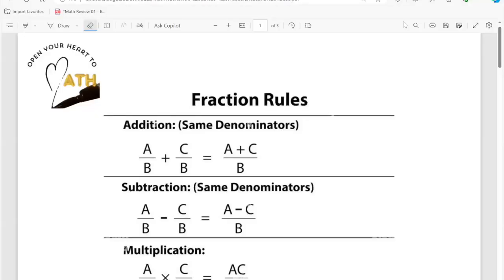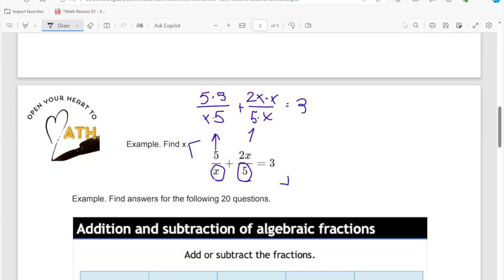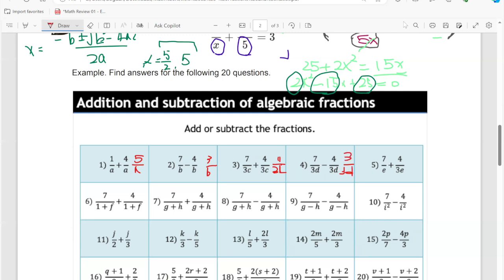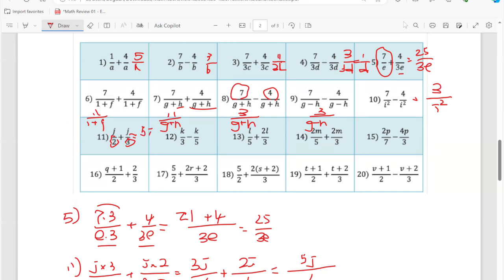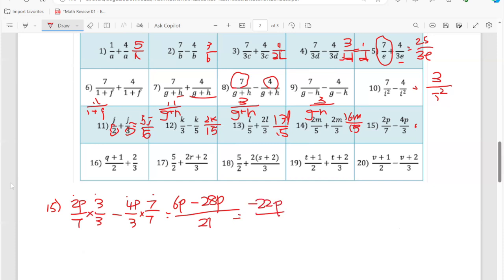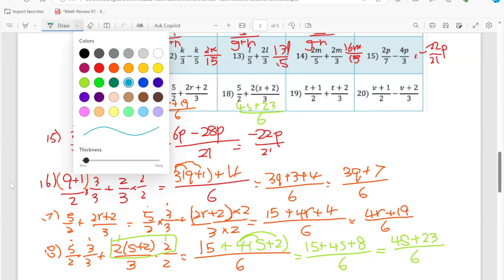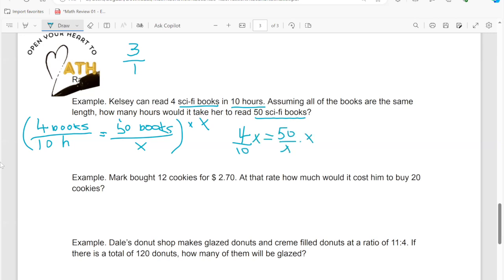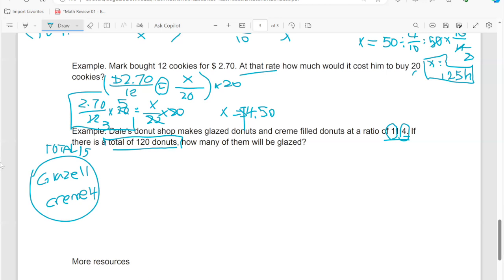Math Review 02 Fraction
Review fraction and practice it.